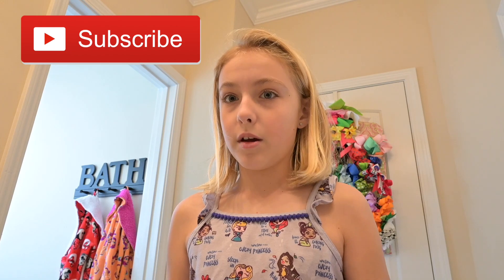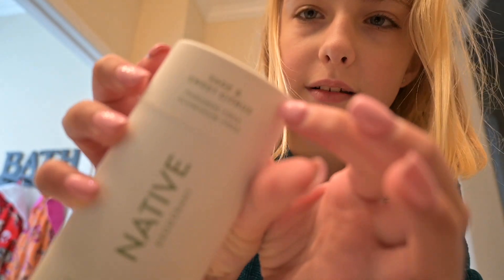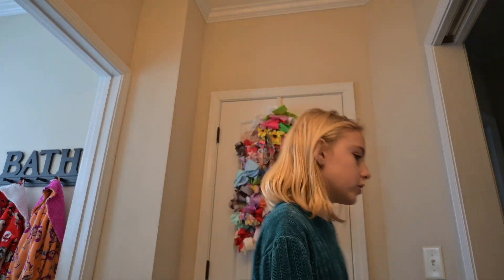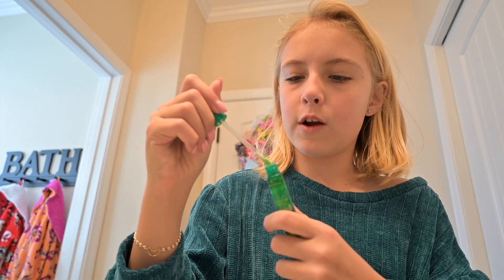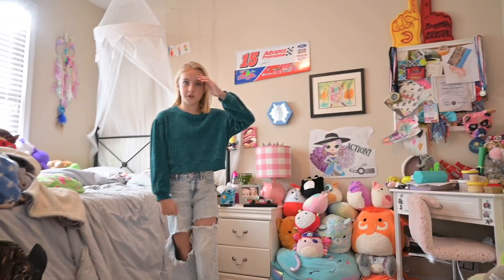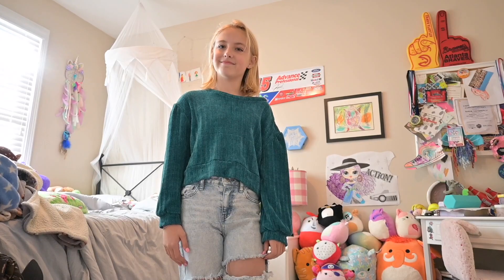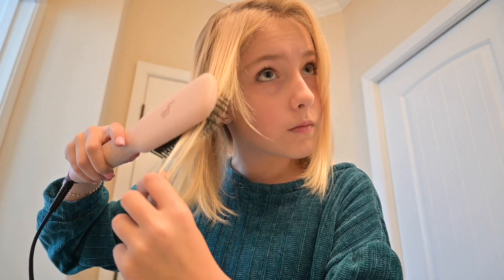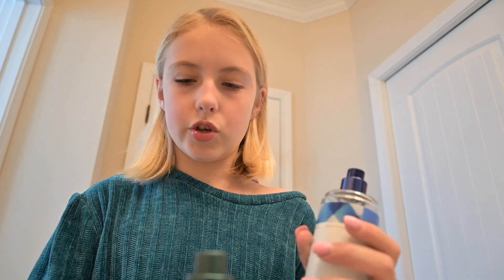Winter Break Daily Routine - GRWM (get ready with me)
We were on Winter break so I did another get ready with me daily routine. In this video I get dressed for the day (fun transition), do my make up, style my hair and do my fit check. It was a very relaxing morning and we had the whole week off of school so that was amazing!